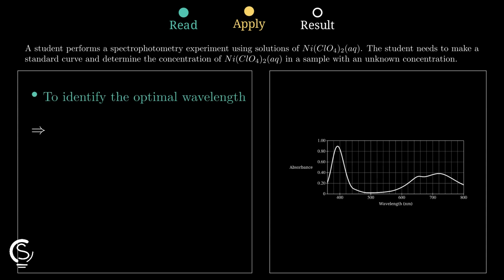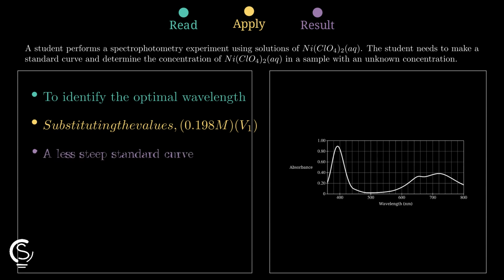2023 AP Chem FRQ Question 7 - Spectrophotometry and Beer-Lambert Law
Detailed step-by-step solution for the 2023 AP Chemistry FRQ Question 7 focusing on Spectrophotometry and Beer-Lambert Law. We analyze absorbance spectra to determine optimal wavelength, perform dilution calculations using M1V1=M2V2, and interpret standard curves for concentration analysis. A student performs a spectrophotometry experiment using solutions of Ni(ClO4)2(aq). The student needs to make a standard curve and determine the concentration of Ni(ClO4)2(aq) in a sample with an unknown concentration. (a) Based on the absorbance spectrum, what wavelength should the student use? (b) Calculate the volume of 0.198 M Ni(ClO4)2(aq) needed to prepare 250.0 mL of 0.0400 M solution. (c) Determine the molarity of an unknown solution with an absorbance of 0.30. (d) Identify an error that could account for a less steep standard curve. Want more AP practice?